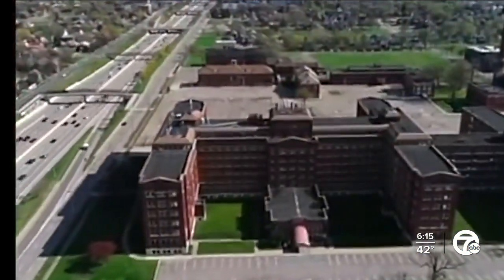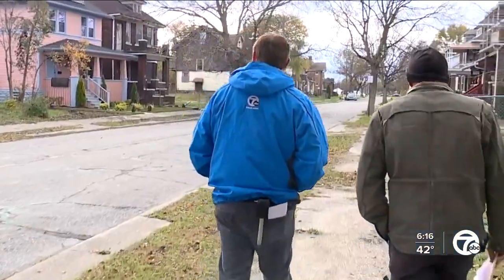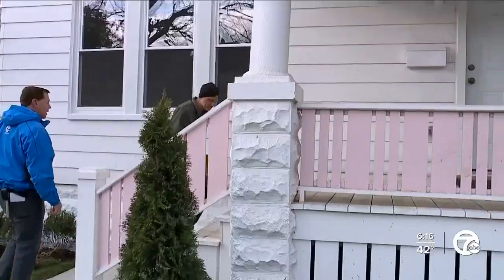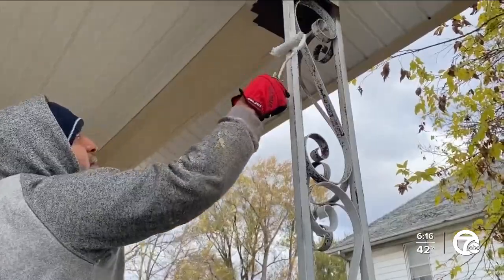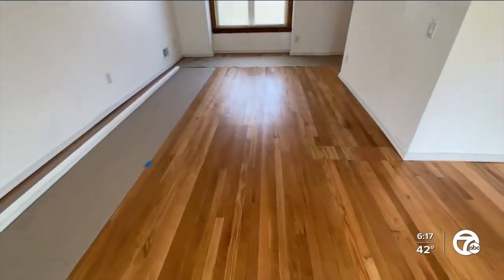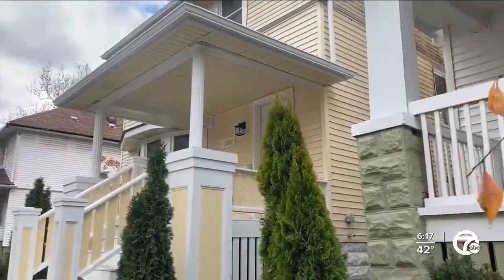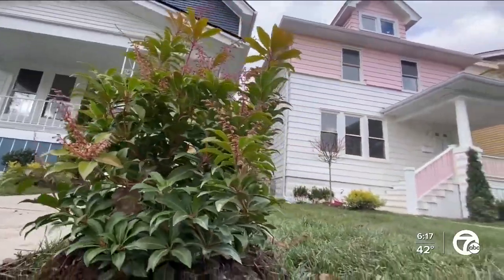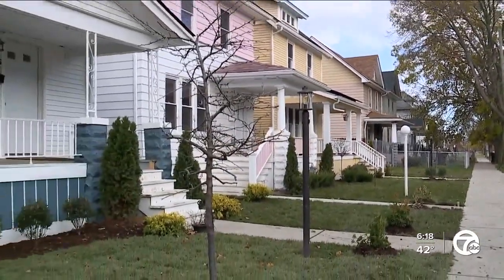In the shadows of the Herman Keifer renovation, West Philadelphia St. home rehab is showing progress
It’s a huge project for anyone to tackle!